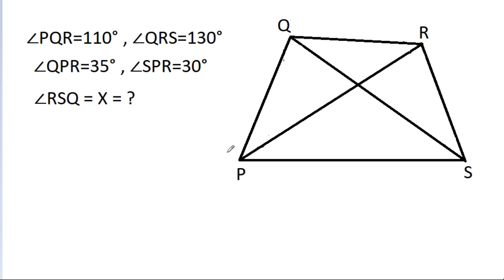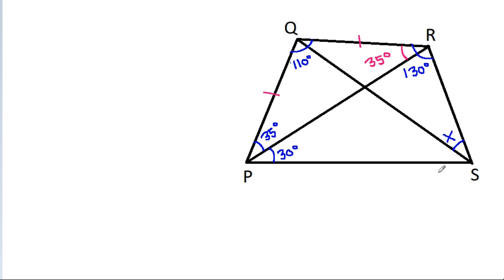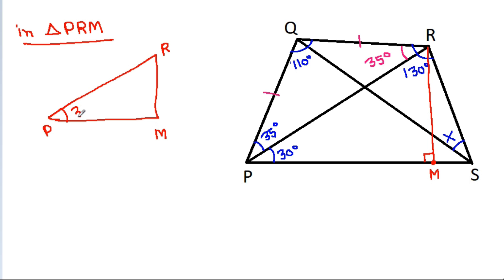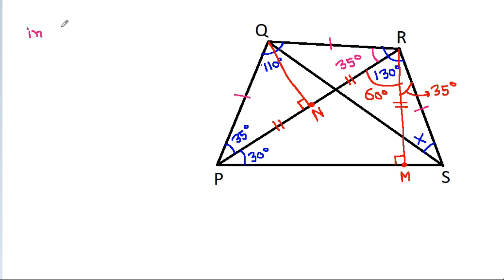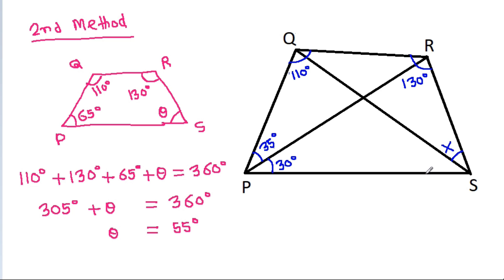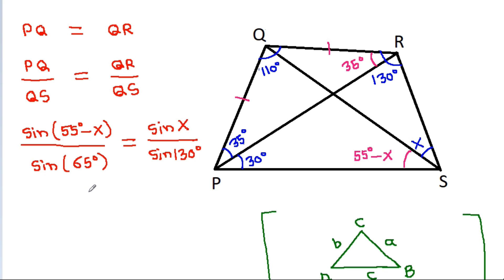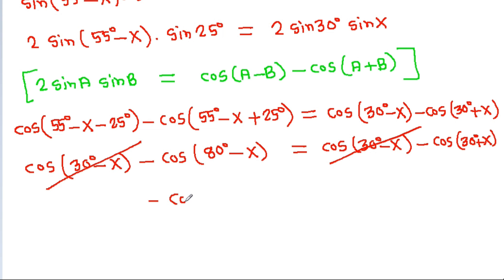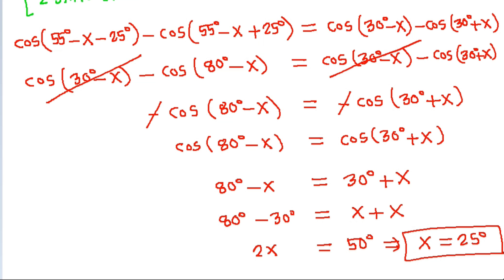Math Olympiad Geometry Question | 2 Different Methods to Solve